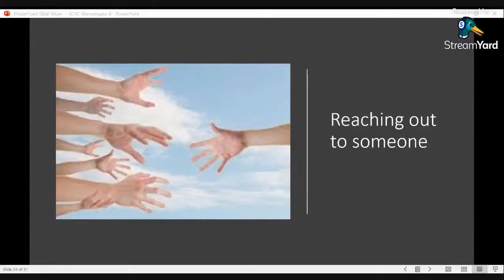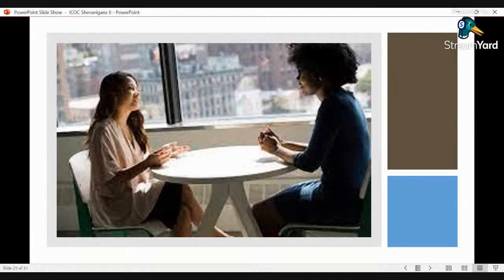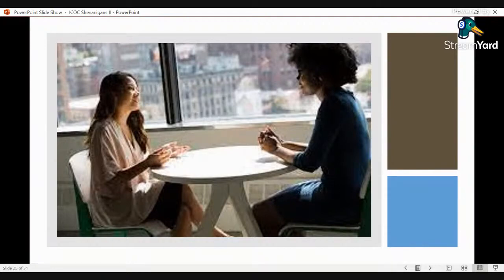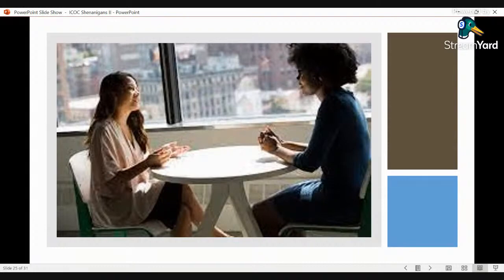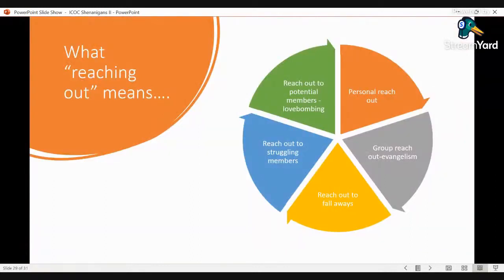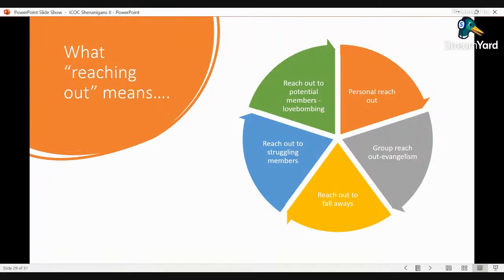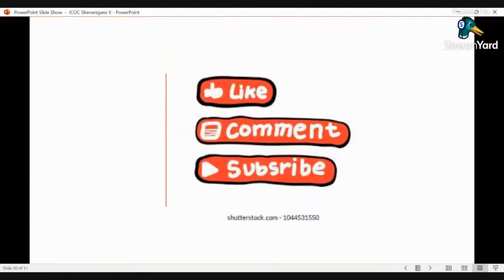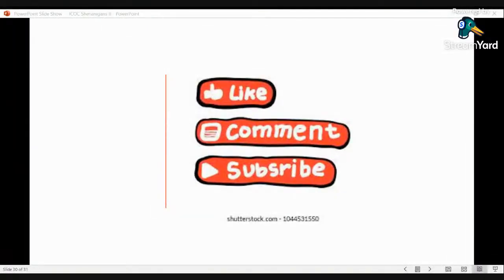ICOC Shenanigans: "Reaching Out"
The ICOC [International Churches of christ] and the ICC [International Christian church] are cults that practice something they call, "reaching out"  to one another and to non-members.